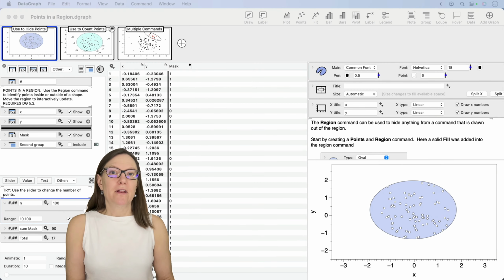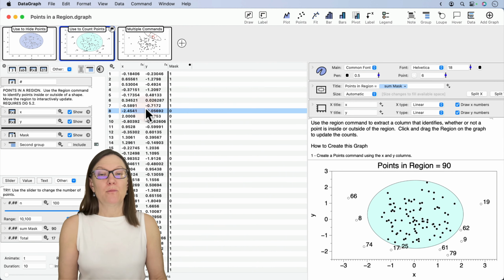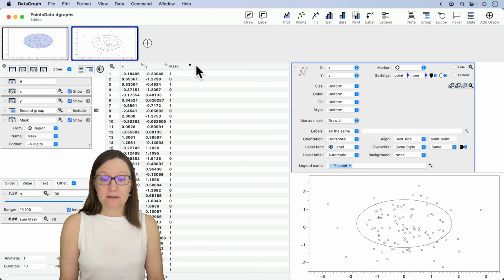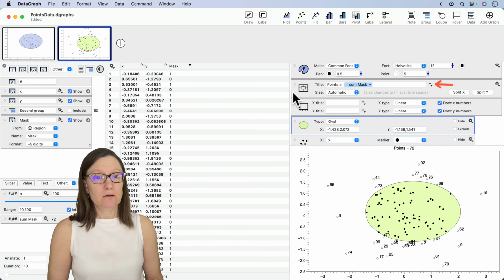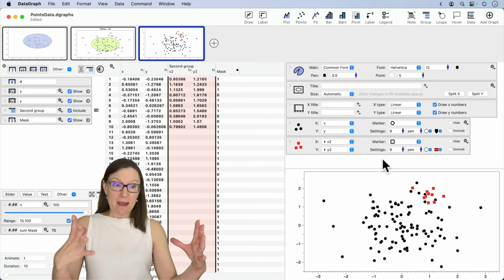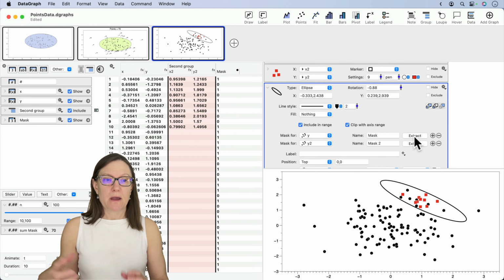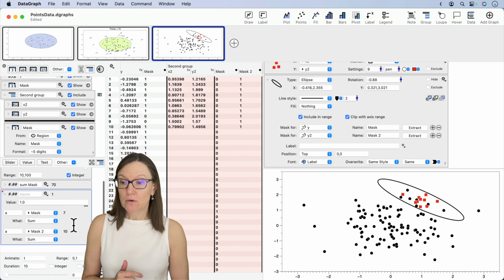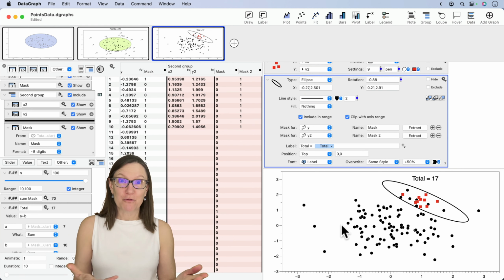DataGraph 5.2 – Updated Region Command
00:00 - Introduction
02:14 - Hide Points
04:07 - Count Points
09:21 - Multiple Commands

DataGraph is a graphing and data analysis application for macOS. This demo explains how to create three example graphs using the updated Region command.